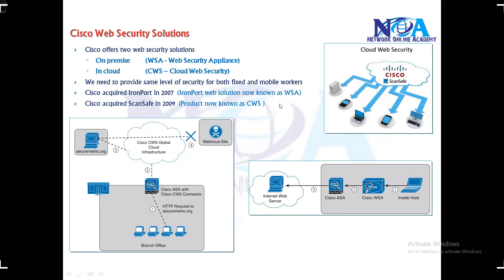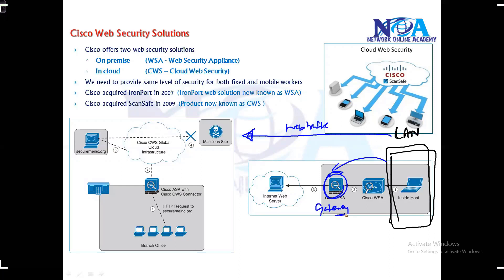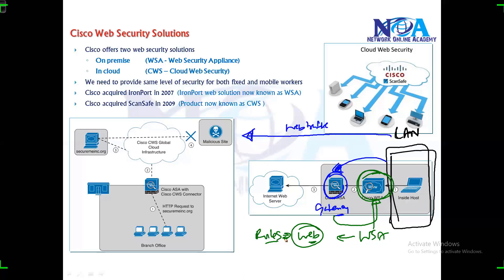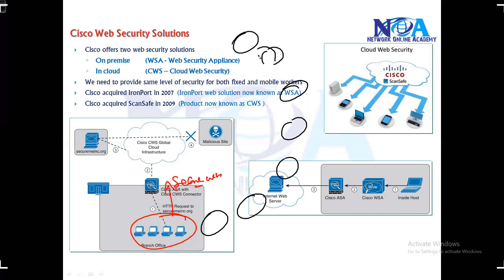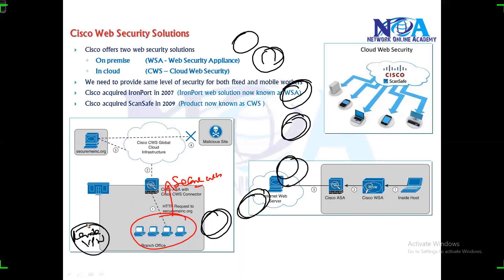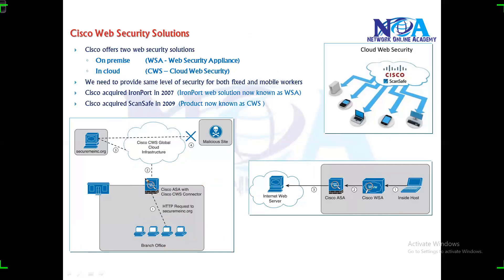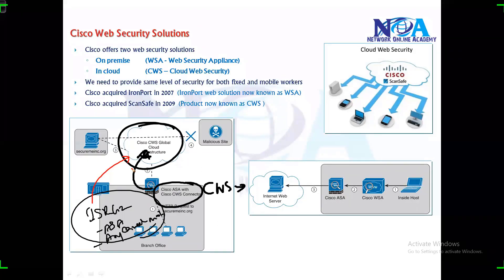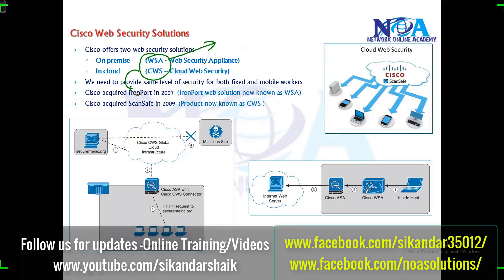005 Cisco Web Security WSA CWS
Welcome to another informative session by Sikandar Shaik (Dual CCIE - RS/SP #35012)! In this video, we cover "005 Cisco Web Security: WSA & CWS", providing a detailed breakdown of Cisco Web Security Appliance (WSA) and Cisco Cloud Web Security (CWS).

🔥 What You’ll Learn:
✅ Introduction to Cisco Web Security (WSA & CWS)
✅ How WSA protects networks from web-based threats
✅ Understanding URL filtering, malware protection, and data security
✅ Cloud Web Security (CWS) architecture and implementation
✅ Hands-on WSA configuration and policy management
✅ Best practices for securing web traffic in enterprise environments

This session is designed for network security engineers, CCIE Security aspirants, and professionals looking to enhance their knowledge of Cisco’s web security solutions. Sikandar Shaik explains each concept in a structured and easy-to-follow manner, ensuring that even complex topics are simplified with real-world examples and hands-on labs.

🚀 Whether you're working with on-premise WSA appliances or cloud-based security solutions like CWS, this video will equip you with the necessary skills to protect enterprise networks from cyber threats effectively.